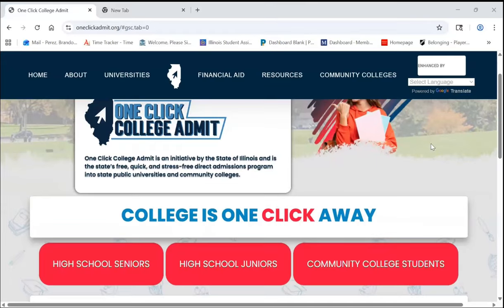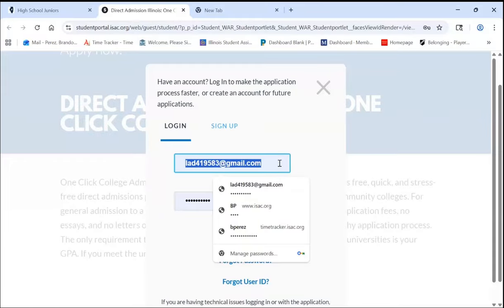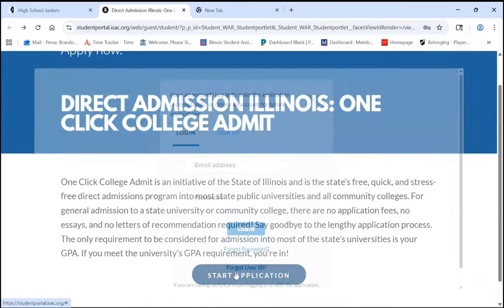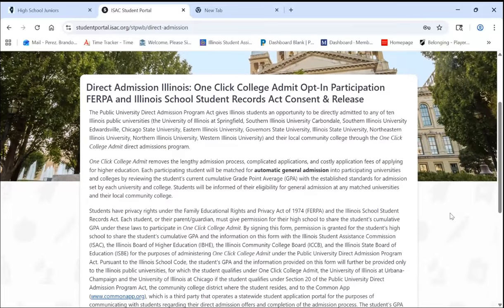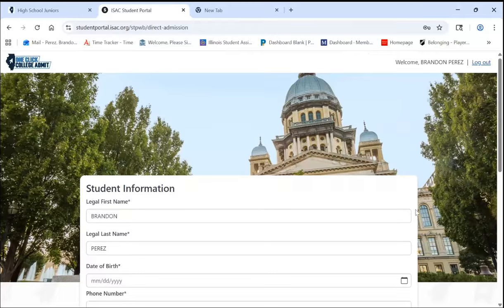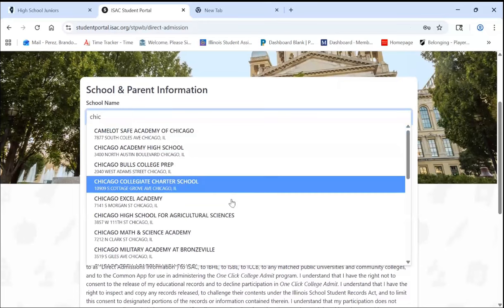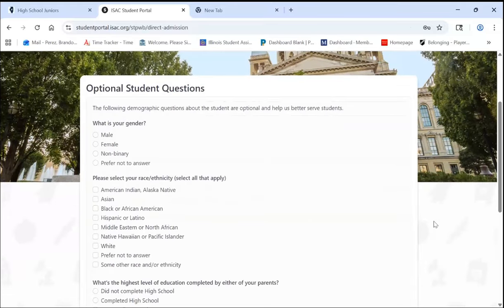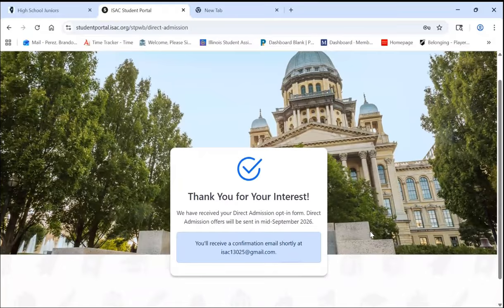One Click College Admit: Parent Opt-in Walkthrough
Watch this video if you are the parent of a student who is under 18 and interested in participating in Illinois' direct admissions program - One Click College Admit!  By providing some basic information and consent to access GPA, you will grant your student the opportunity to be admitted to public colleges and universities in Illinois with just one click.